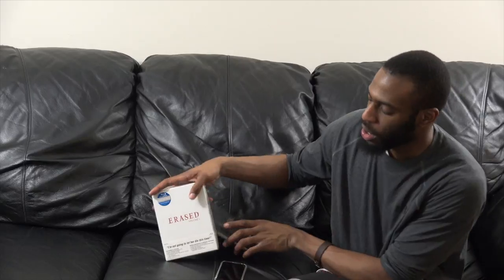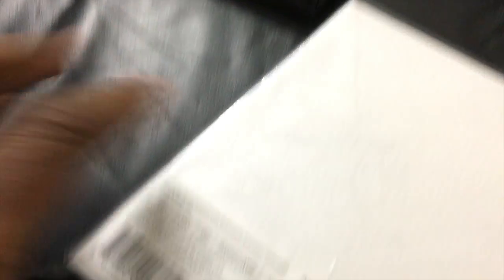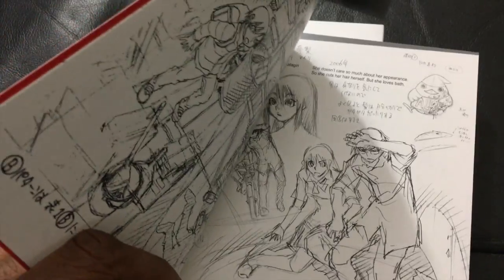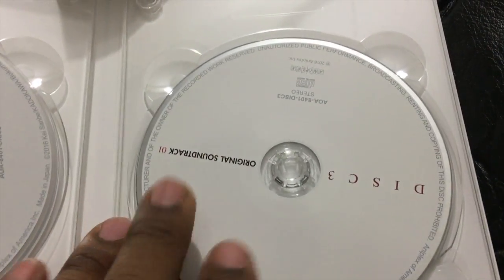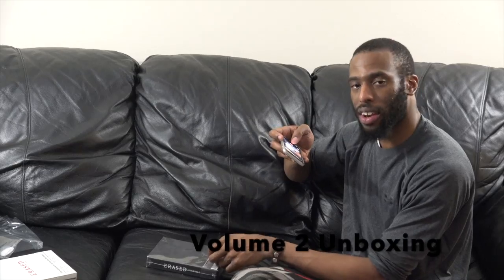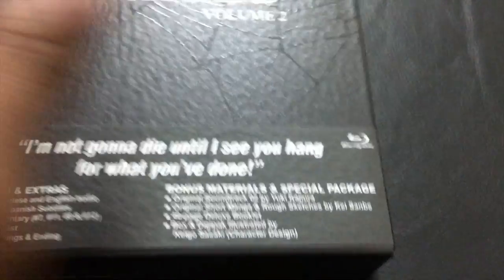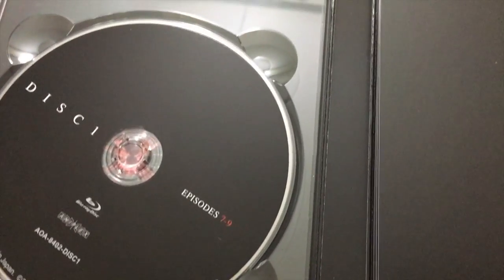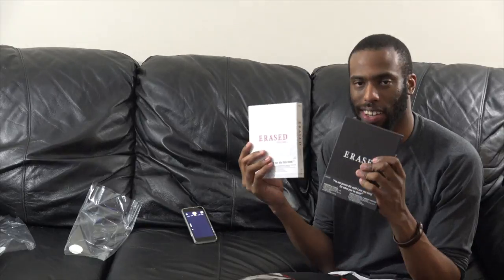(DUAL) UNBOXING - ERASED (Blu-ray Limited Edition) Boxset | Vol 1 & Vol 2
- (DUAL) UNBOXING - ERASED (Blu-ray Limited Edition) Boxset | Vol. 1 & Vol. 2 - BLU-RAY UNBOXING - ERASED Blu-ray Vol.1 & Vol. 2 -

Piano Cover: Boku Dake ga Inai Machi OP - Re:Re: (ERASED OP)

Volume 1 Contents:
Spoken Languages: Japanese & English
Subtitles: English & Spanish
Aspect ratio: 16:9 widescreen
Episodes: Episodes #1-6
Number of Disc: 2 Blu-ray discs
Total Run Time: approx. 150 min.
Rating: 13 UP
Bonus Contents

● Audio Commentary by Ben Diskin (Satoru), Cherami Leigh (Airi) and Alex von David (English voice director & Script writer)
● Trailer Collection
● Textless Opening
● Textless Ending
Bonus Materials & Package

● Original Soundtrack 01 (by Yuki Kajiura)
● Original Short Manga by Kei Sanbe
● Deluxe Booklet
● Package Illustrated by Keigo Sasaki (Character Design)

“I’m gonna do what I didn’t the first time to change everything!”

Volume 2 Contents:
Subtitles: English & Spanish
Episodes: Episodes #7-12
Rating: 13 UP
Bonus Contents

● Audio Commentary by English Cast & Alex von David (English voice director & Script writer)
● #11 & #12 Textless Openings
● #12 Textless Ending
Bonus Materials & Package

● Original Soundtrack 02 (by Yuki Kajiura)

“I’m not gonna quit until I find the true culprit!”

Synopsis:
Erased is a sci-fi thriller series based on the award winning manga series (2014 Manga Taisho Award) by Kei Sanbe. The dream production staff includes director Tomohiko Ito (Sword Art Online), character designer Keigo Sasaki (Blue Exorcist), composer Yuki Kajiura (Sword Art Online, Fate/Zero, Madoka Magica), and animation studio A-1 Pictures (Sword Art Online, Your lie in April, Blue Exorcist).

29-year old Satoru Fujinuma is a struggling manga artist who works part time as a pizza delivery man. But he has a secret ability which he names “Revival.” This ability allows Satoru to go back in time to prevent life-threatening incidents from happening.

Now a series of tragic incidents are unfolding before Satoru’s eyes and they may change his life forever…